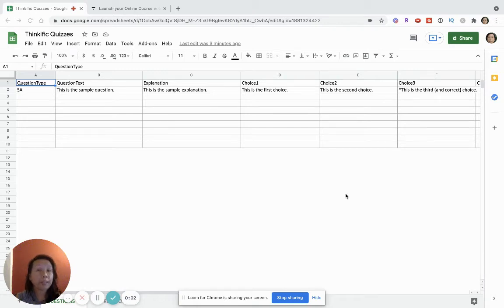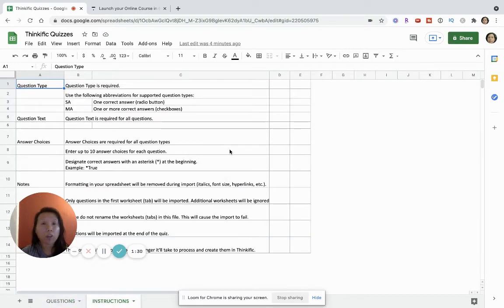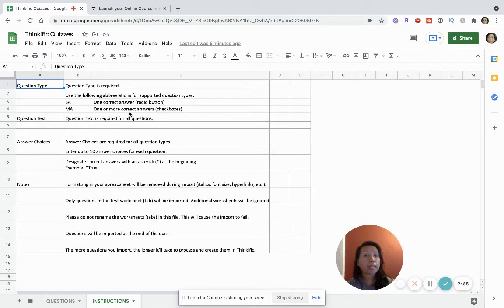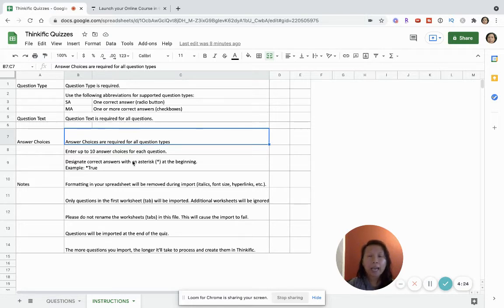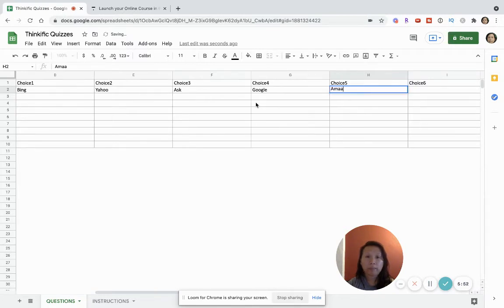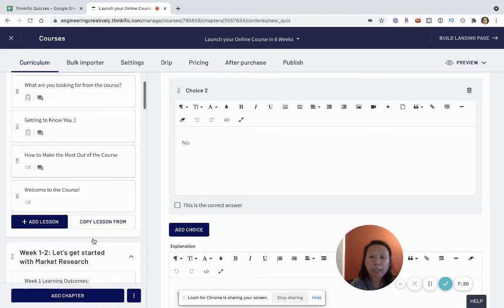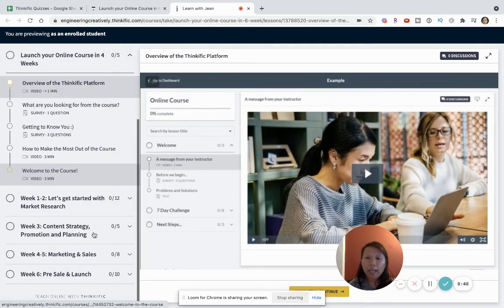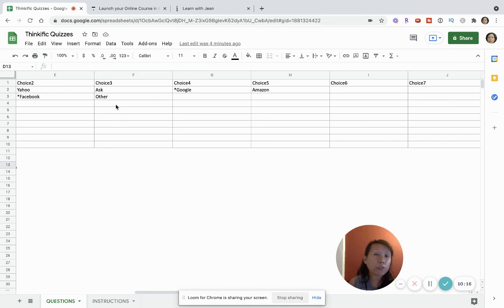How to Write Quiz Questions Using the Thinkific Quiz Template?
There are many ways to write a quiz question and this video is focused on the writing multiple choice question quizzes using the Thinkific quiz template. While you can use Google Forms, Typeform or even write the questions directly in Thinkific, the template makes loading the multiple choice quiz questions much easier, faster and saves you time so that you can scale your Thinkific course business.

Timestamps:
00:00 Introduction to the Thinkific Quiz Question Template
00:37- Explanation of How the Thinkific Quiz Question Excel Template & Using it in Google Sheets
4:47 Demo of Writing Questions in the Thinkific Quiz Question Excel Template
07:12 Setting up the Quiz Lesson in Thinkific & Uploading the Excel Quiz Template
08:40 Previewing the Quiz Questions As an Enrolled Student in Thinkific (making sure the 'draft' button on the quiz lesson type is unchecked so that it shows up in the preview)
09:36 Check out my other video on how to automate your Thinkific quiz import from a Microsoft Word document, suggestions and feedback for future videos